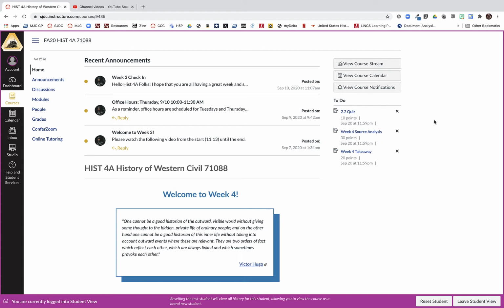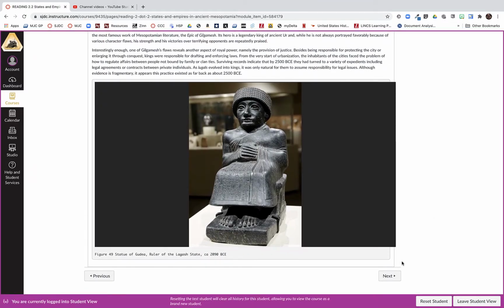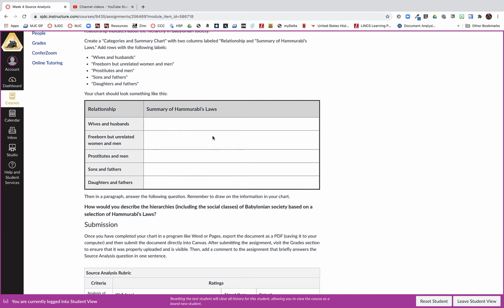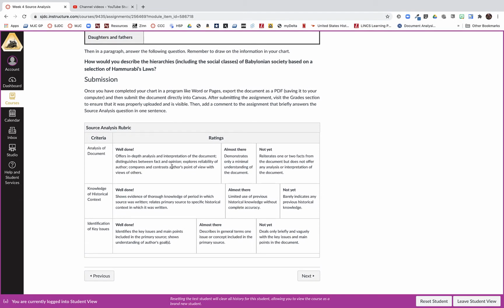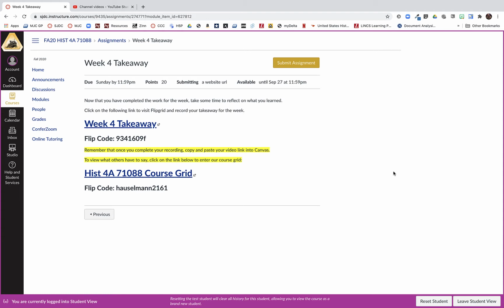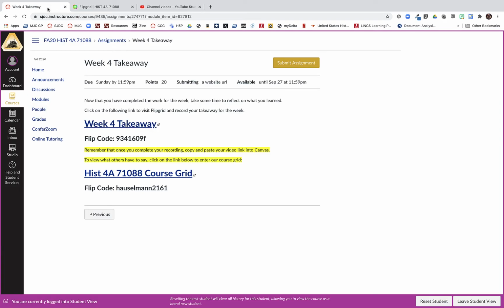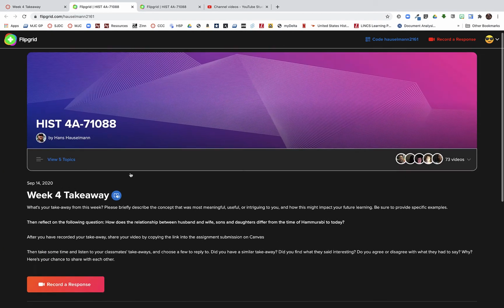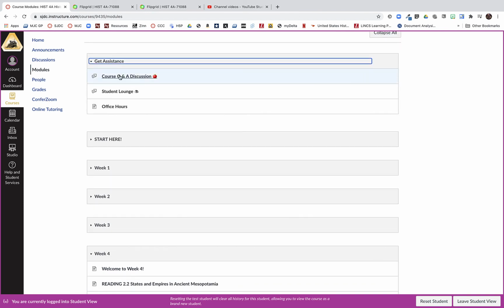Hist 4A Welcome to Week 4